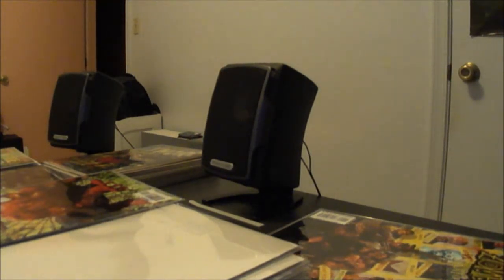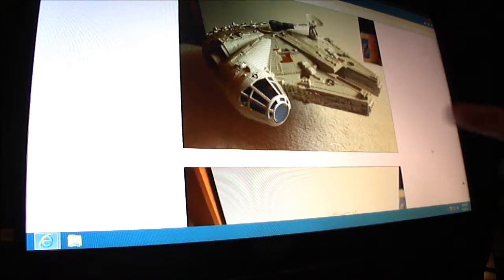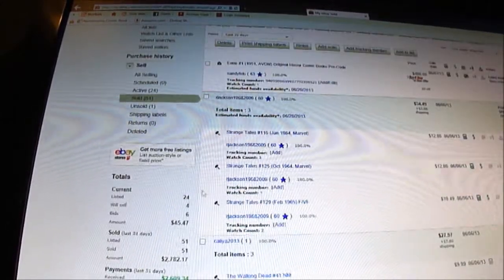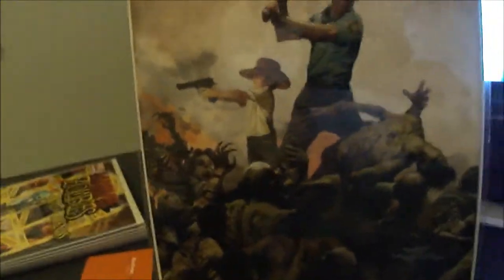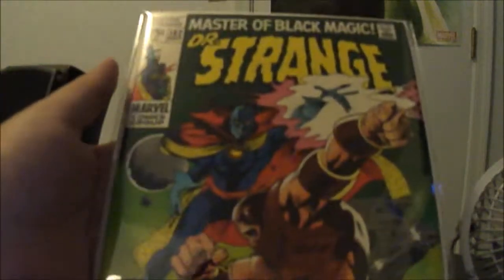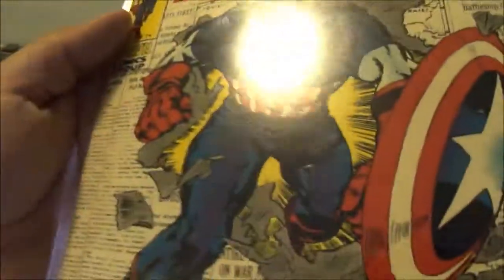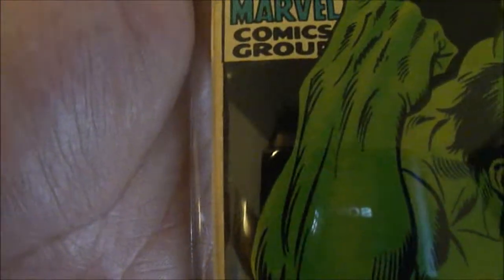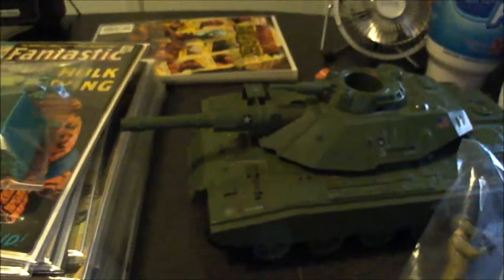Comic Book Collection For Sale pt. 02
Selling my comic books on Ebay and buying new collectables.